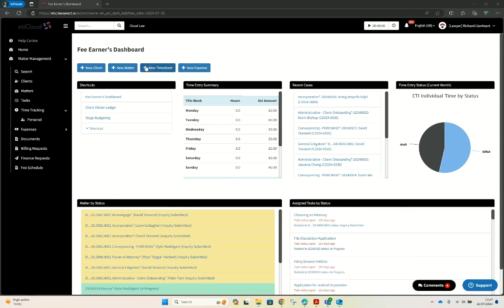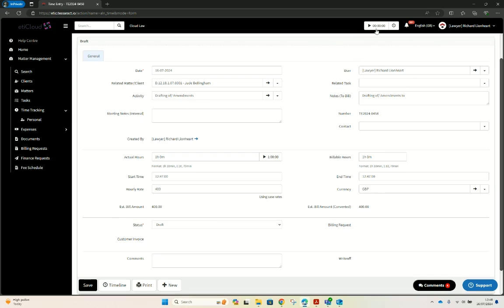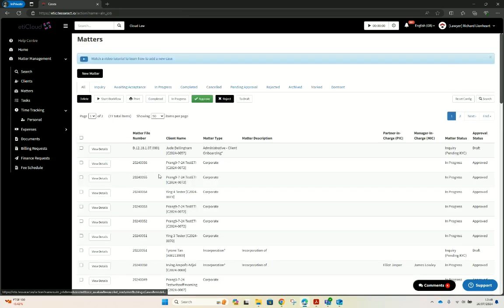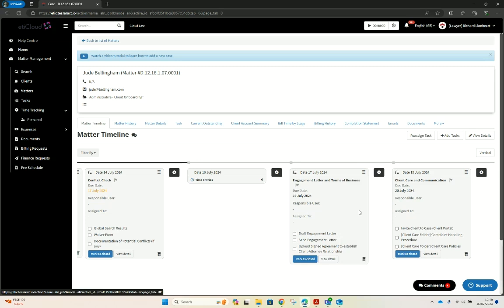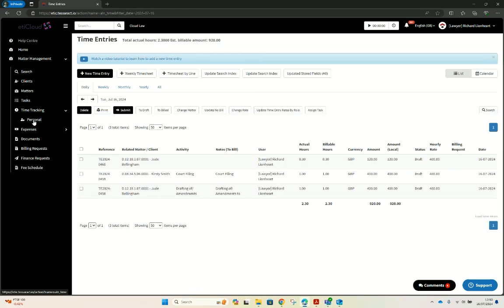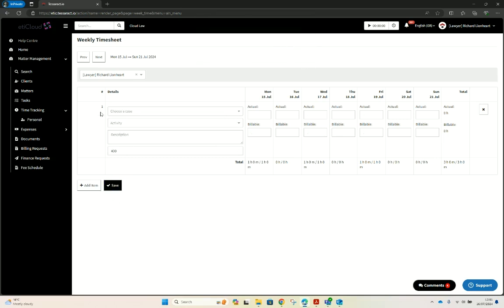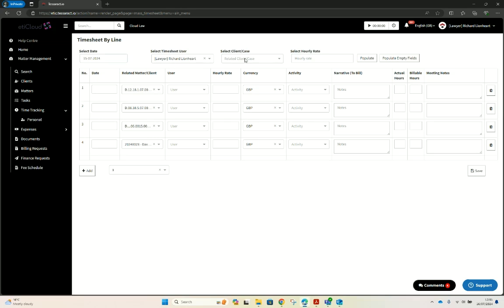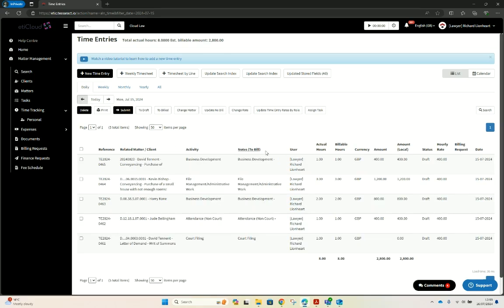Tessaract powered by etiCloud | Time Recording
In this video, the process of recording time in Tessaract as a Fee Earner or administrator is demonstrated. Various methods are shown, including using the single item timesheet button on the dashboard, the clock feature with timesheet functionality for multiple entry use, weekly timesheets, and timesheets by line.

0:00 Introduction
1:49 Second Time Recording Method
3:15 Additional Time Entry Options